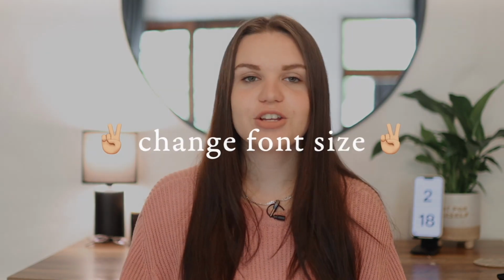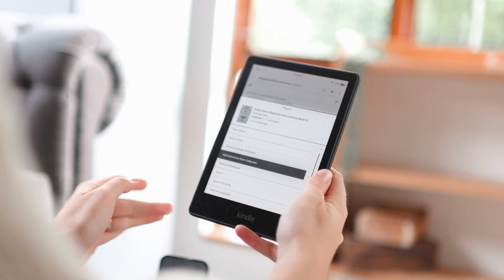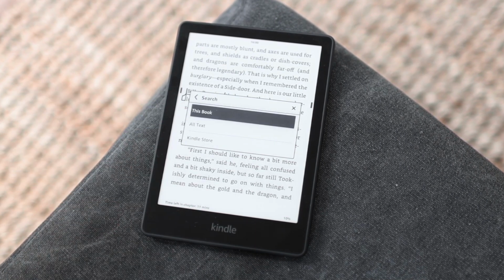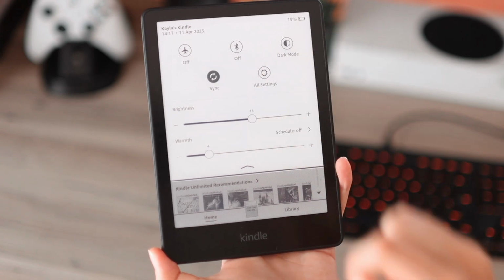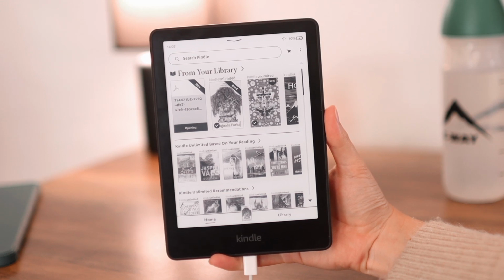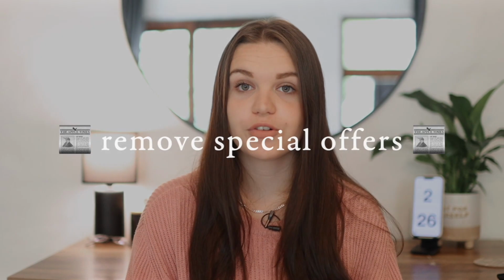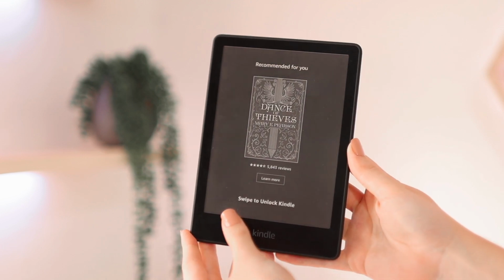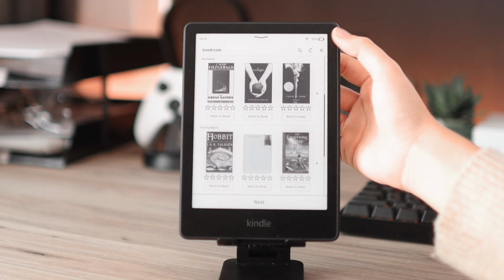📖 Kindle Tips & Tricks you NEED to try 💌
Here are some must try tips and tricks for the kindle. These are all things that I feel like have enhanced my experience in using the kindle and hopefully yours too! Enjoy!

00:00 intro
00:30 quickly change font size
00:48 rotate screen
01:15 create collections
01:48 use built in dictionary
02:03 search in book
02:33 syncing across devices
03:28 send documents to kindle
04:17 take screenshot on kindle
04:49 remove ads
06:10 connect your goodreads

• age:  20
• where from: South Africa
• editing software: final cut pro
• computer: M1 Pro MacBook Pro
• camera: Canon 90D
• lens: Sigma 30mm f1.4